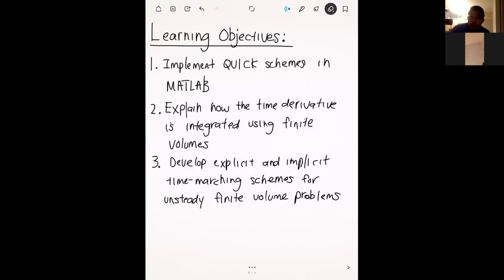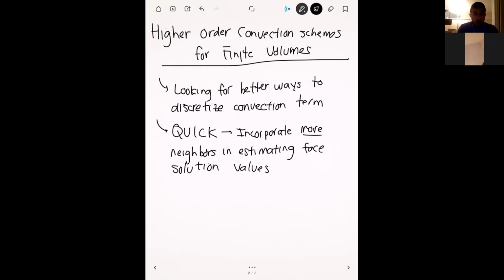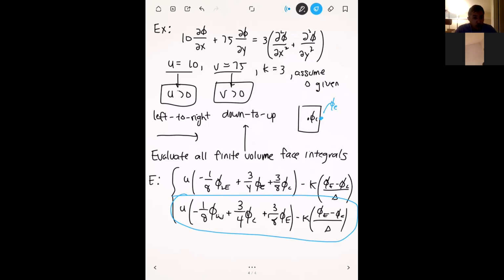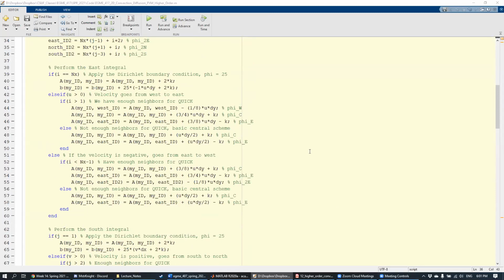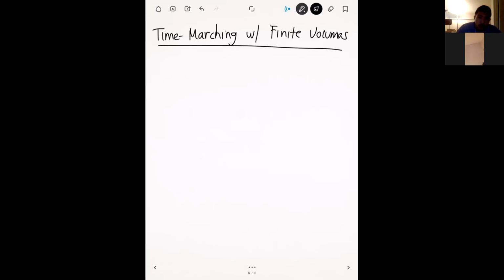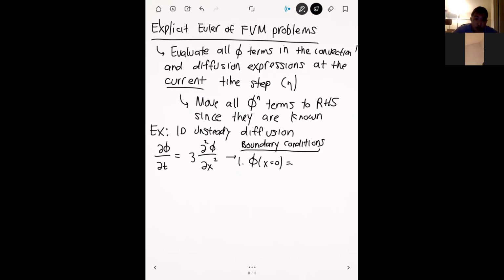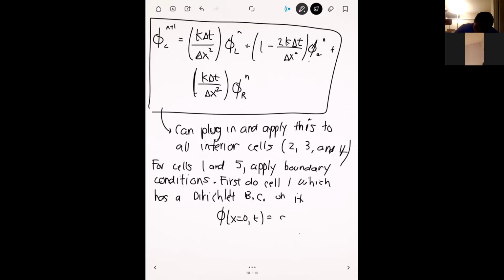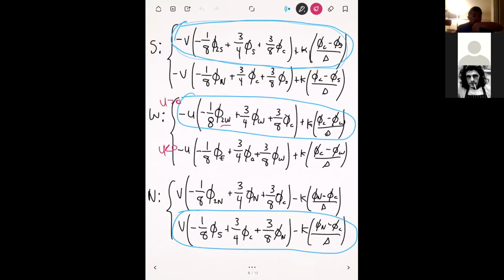EGME 417 SPRING 2021 Week 14 Lecture 2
Week 14 - Lecture 2: Higher Order Schemes pt. 2 and Unsteady FVM Problems pt. 1